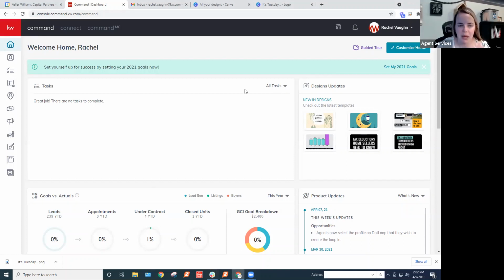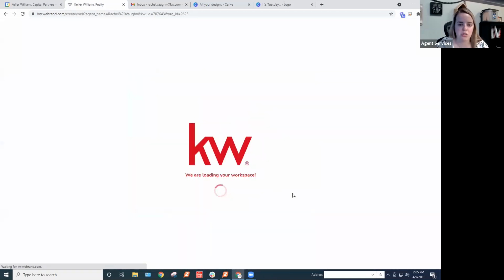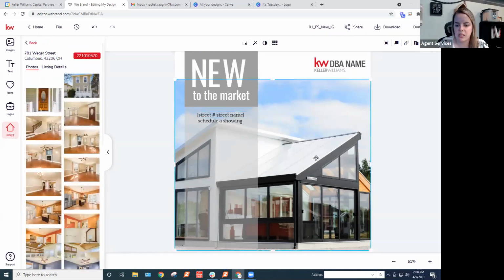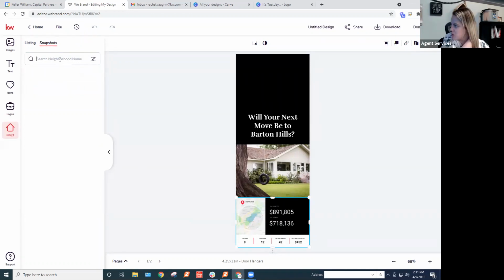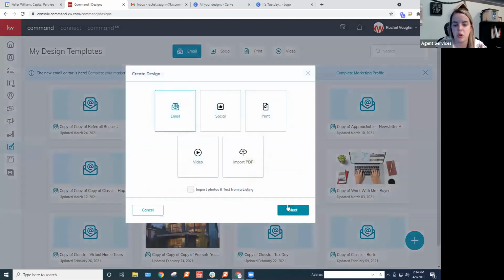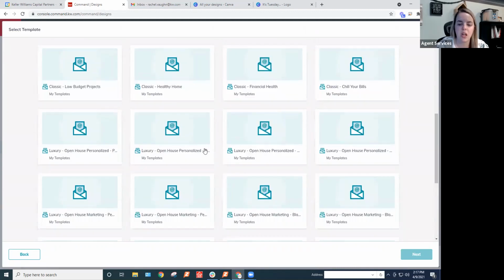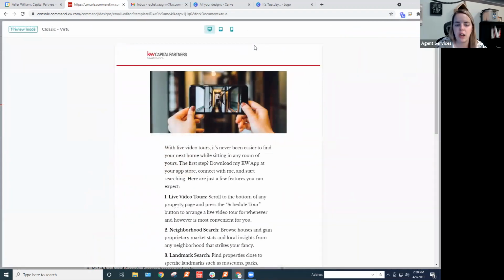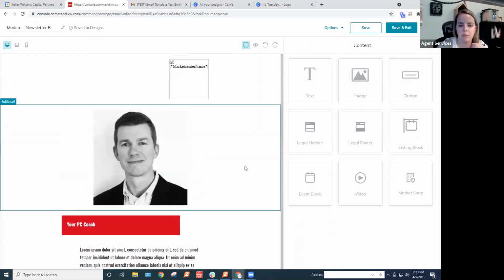Dive into your Designs and Marketing